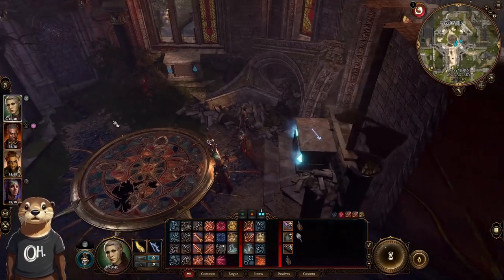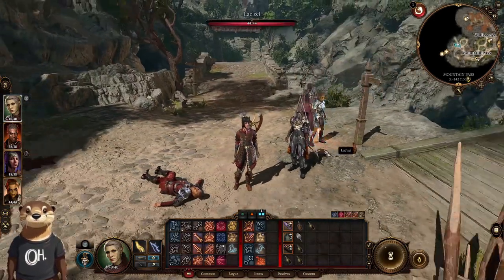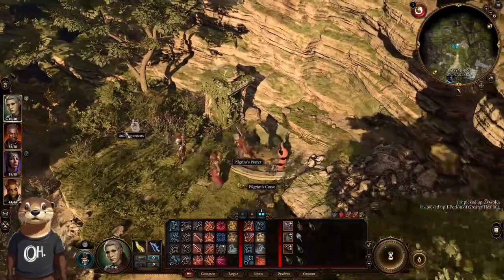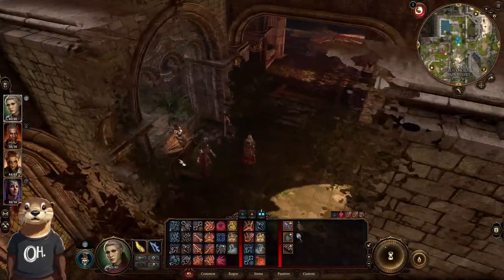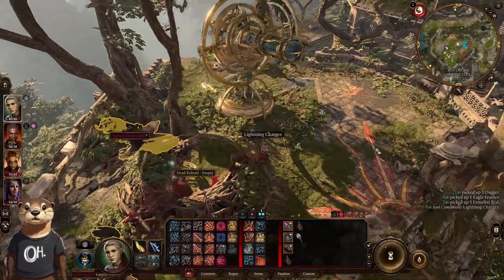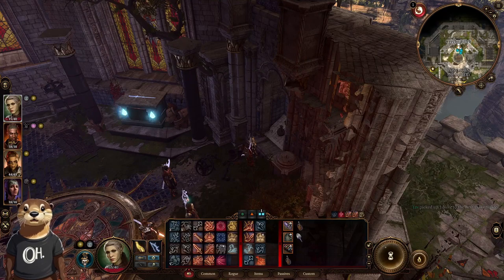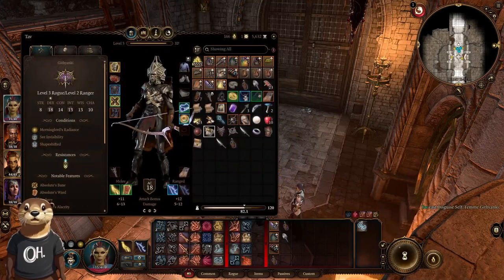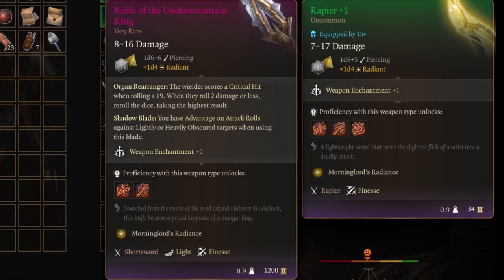Baldurs Gate 3 - Get The Blood Of Lathander A Legendary Mace!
Hello everyone and welcome to my Baldurs Gate 3 guide on how to get The Blood of Lathander A Legendary Mace! Hidden beneath the abandoned monastery where the Githyanki are squatting. Now you don't necessarily need the specific weapons any Mace, Warhammer, Battle Axe will do so if you already have any of those you can skip to what you need. I'll drop some Time Stamps below to make it more helpful! If the NPC's are still alive in the room before you go for the puzzle they will be aggressive when you return, So make sure you do everything you want to do in the Monastery basement before going to grab the weapon.

00:00 Intro
01:09 How to get to the Monastery
02:41 Enter Monastery fight kobolds or don't
03:04 After Kobold encounter
04:04 Get the ceremonial battle axe (if you don't have a battle axe)
05:20 Statue of Lathander and Monastery basement
07:03 Rusty Mace location
07:28 Go To Eagle nest for Warhammer if you don't have one
07:56 Obtain Ceromonial Warhammer if you didn't have one now you do
08:34 Weapon Head to pedestal room when you have the weapons you need
10:07 Get dawn masters crest from the pouch
11:20 The Creche
11:29 Keeping it real goes wrong
13:30 Store stuff
15:28 Rotate Statues
16:28 Puzzle Corridor of death

Spoilers From here on but if you grab the mace without inserting the Dawn Masters Crest you will see what happened because I forgot you can insert the crest before grabbing it and the trap wont go off.

18:21 Grab The Mace
19:41 Insert the Crest (If you forgot like me)
20:00 BYEEEEE